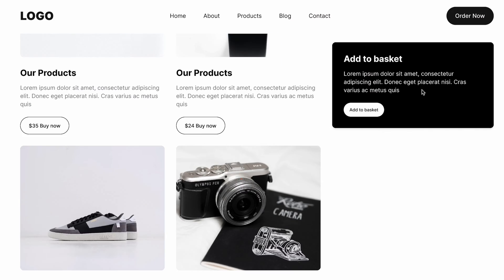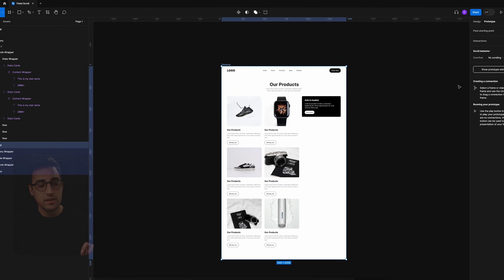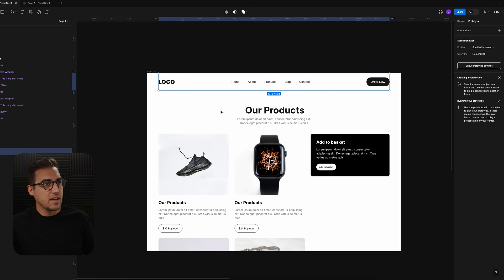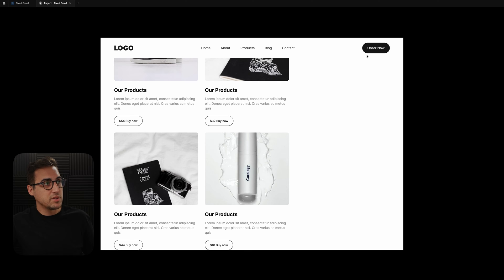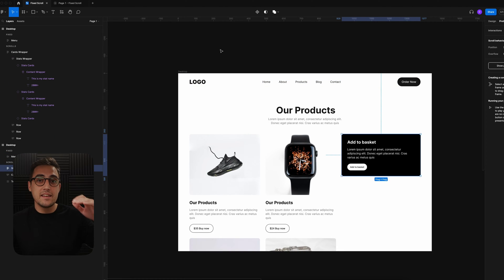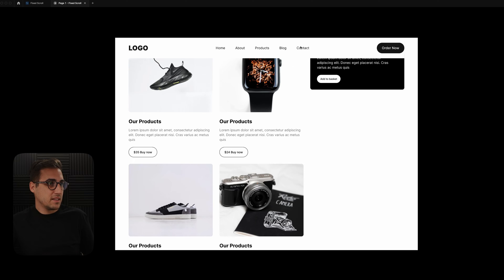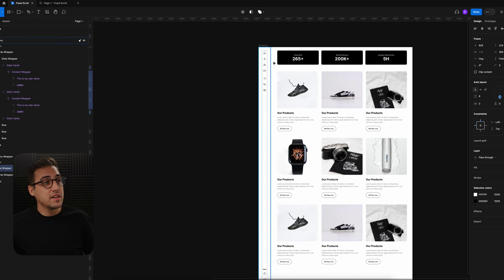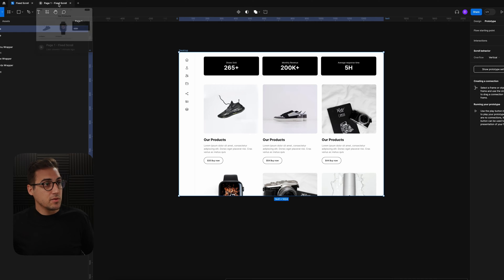Figma Scrolling Position Tutorial: Master the Art of Scrolling!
In this tutorial, I'm going to show you how you can fix your navigations in Figma, using the prototyping feature.

As always, if you want to download the file and follow along, make sure to sign up for free on uxlab.academy and there you will be able to download the Figma file directly from your dashboard.